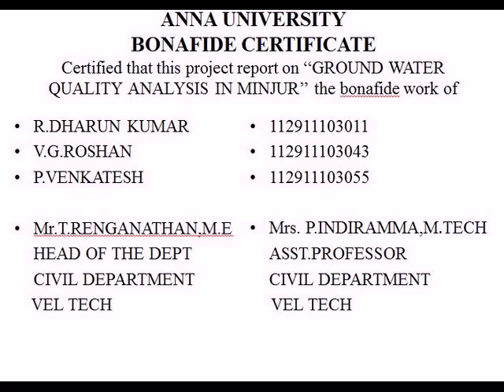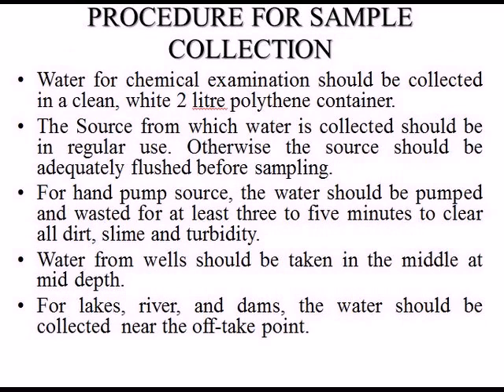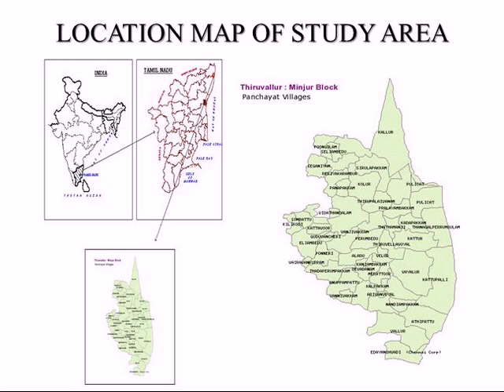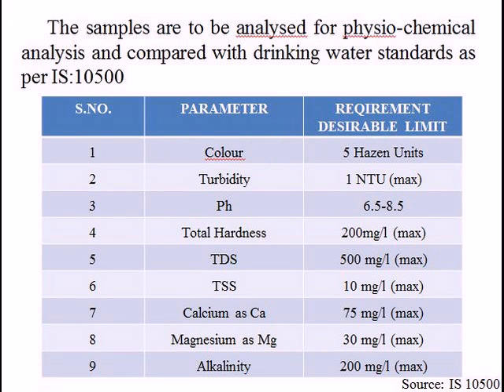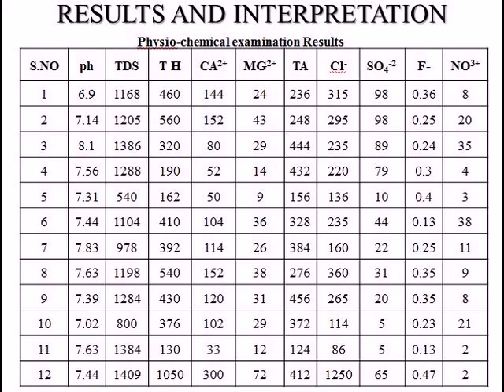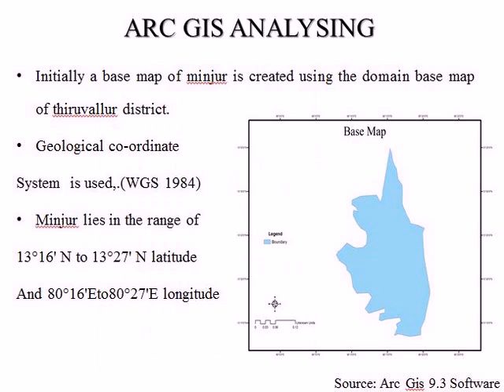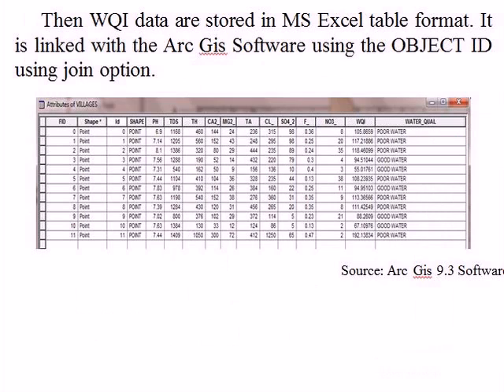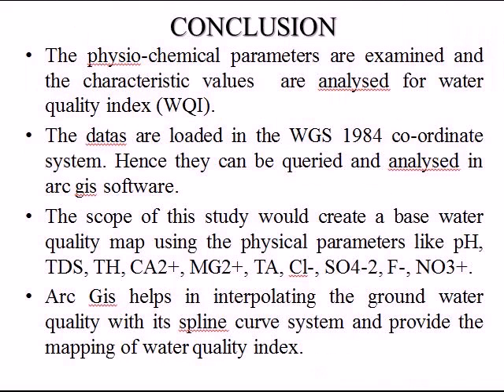GROUND WATER QUALITY ANALYSIS IN MINJUR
This paper aims to assess  the spatial distribution of ground water quality of the minjur. The groundwater quality of the minjur is to be studied. Groundwater samples were taken and the samples were subjected to physico-chemical analysis